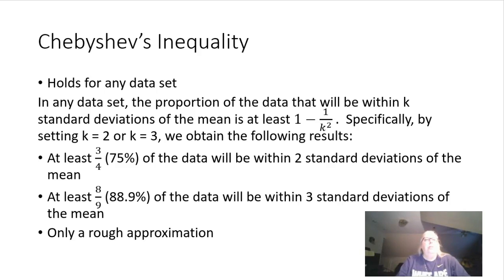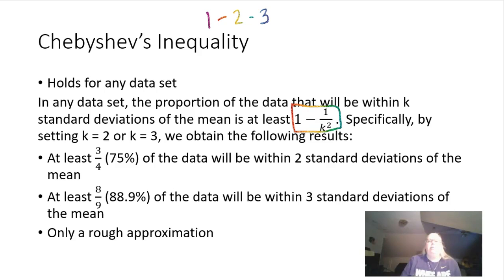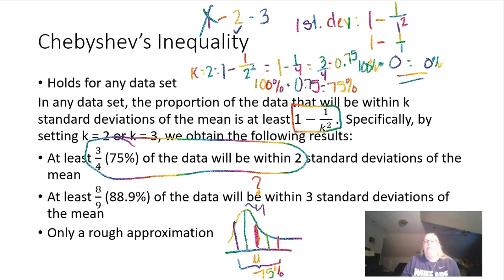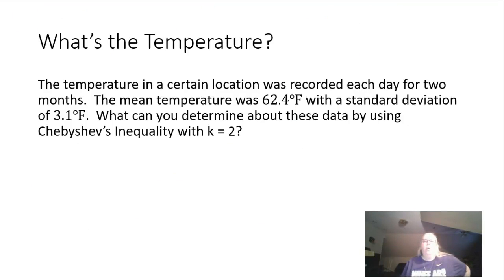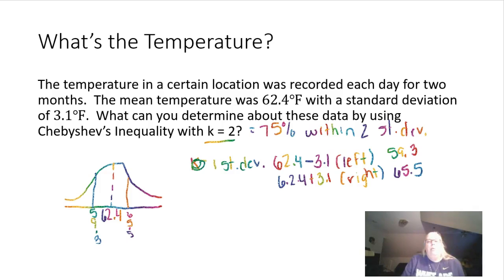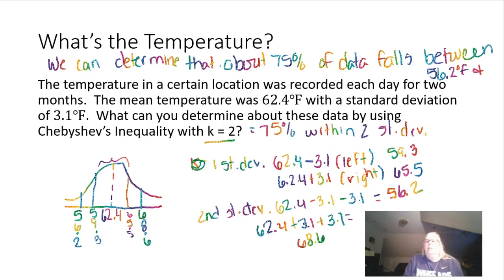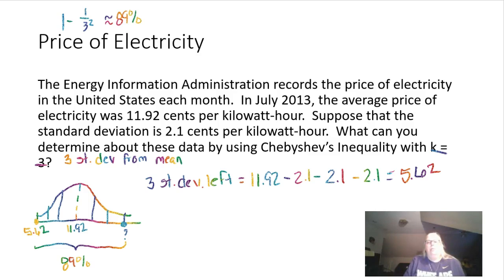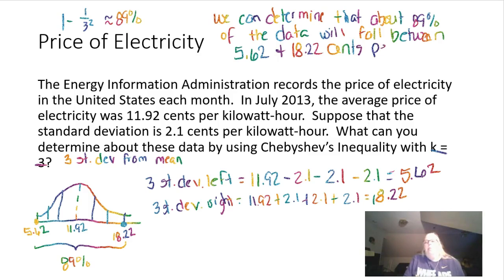Chebyshev's Inequality Revisited